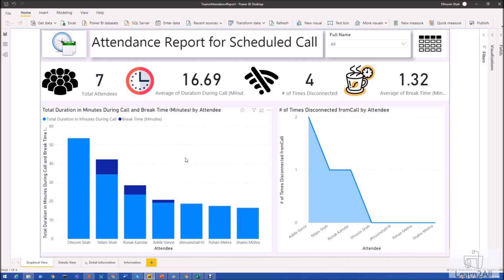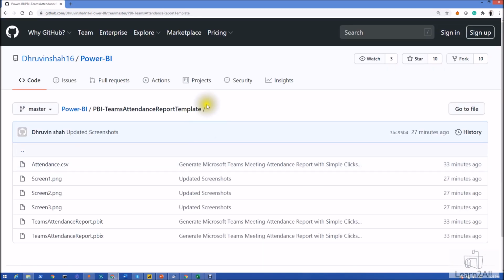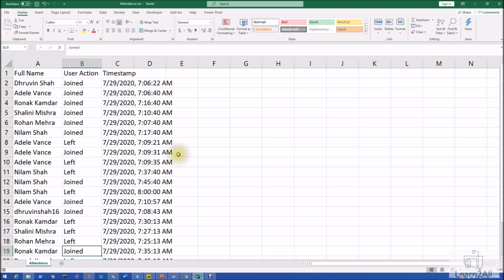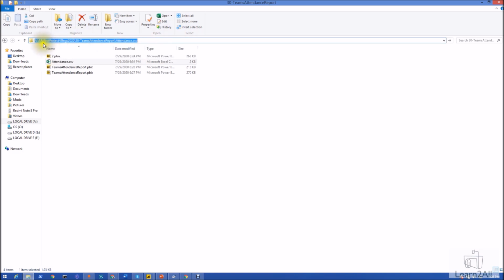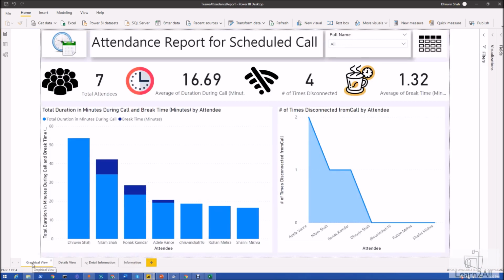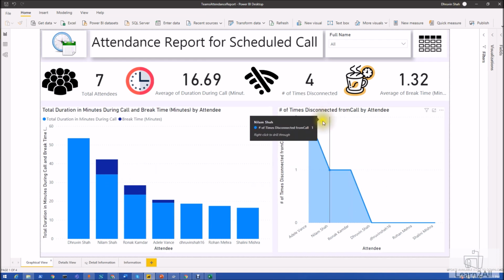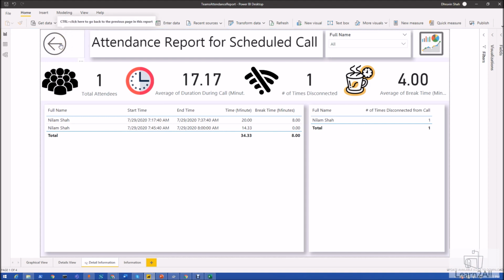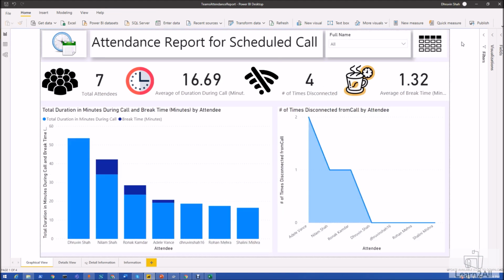Generate Microsoft Teams Attendance Report Using Power BI with few Clicks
During this session, we will discuss how we can generate Power BI report for our Meeting Attendance with just few clicks.

I have developed one Power BI report which will take input from Teams Attendance report and develop stunning, Powerful Power BI report for us. All the steps I have mentioned in detail.

Here, we can check following things from Teams Attendance Report:
• How many users attended the call?
• What was average duration time of the call?
• How long attendees stay at call?
• How many time users disconnected from a call?
• How long it took to rejoin the call?
• What was the break time for each disconnect?
• Tabular and Graphical view with detailed description.

If you want some more visualization, feel free to add your suggestions.

Chapters:
Download Attendance Report from Microsoft Teams (00:42)
Download GitHub files (01:22)
Make some Manual Changes to CSV file (03:20)
Add File Path to Power BI Template and Generate Power BI file (04:45)
Understand the Power BI Report Developed from Teams Attendance Data (05:26)

Whatsapp Only: (Can't Talk , Whatsapp only) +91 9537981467